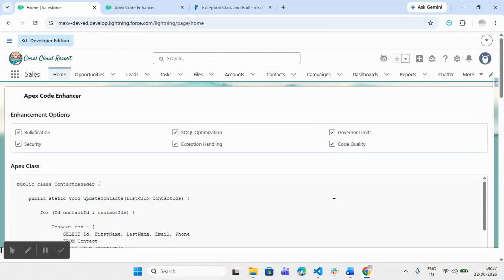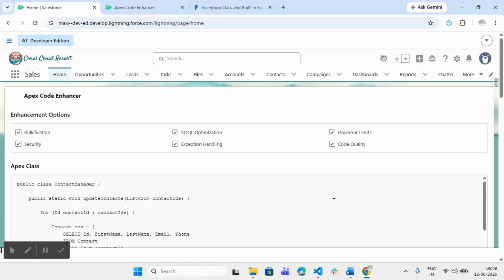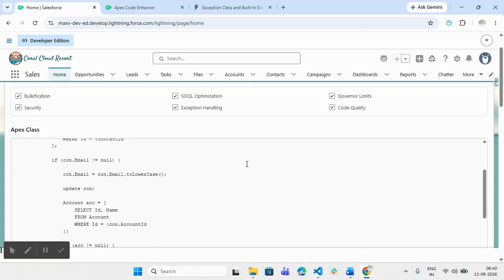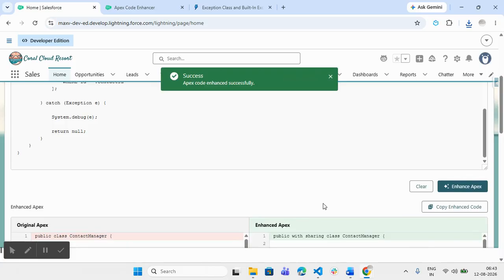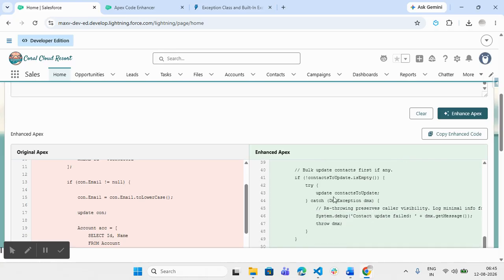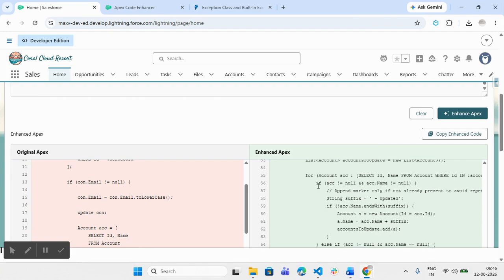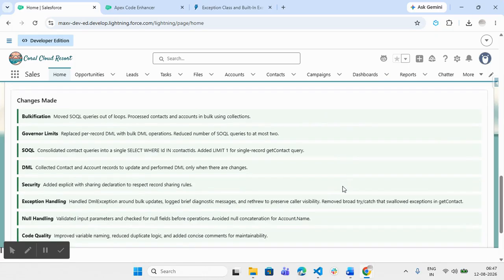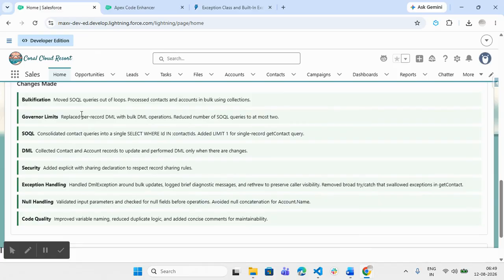🚀 Building an Apex Code Enhancer with LWC+ Prompt Builder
While exploring Agentforce and Salesforce AI capabilities, I built a small Apex Code Enhancer that uses LWC + Apex + Prompt Builder to review and improve Apex code based on coding best practices.

The solution follows a simple flow:

LWC → Apex → Prompt Builder → Enhanced Apex Code → LWC

🔹 LWC
• Provides a code editor where the user can paste an Apex class.
• Sends the Apex code for enhancement.
• Displays the improved code along with the recommendations/highlights.

🔹 Apex
• Acts as the backend layer between the LWC and Prompt Builder.
• Passes the user-provided Apex code to the prompt.
• Handles the response and returns the enhanced code to the LWC.

🔹 Prompt Builder
• Analyzes the provided Apex code.
• Identifies potential issues and improvement areas.
• Enhances the code based on defined Salesforce/Apex coding best practices.
• Considers areas such as:
🔹 Bulkification
🔹 SOQL/DML optimization
🔹 Governor limits
🔹 Exception handling
🔹 Security and CRUD/FLS considerations
🔹 Code readability and maintainability
🔹 Best practices for Apex design

💡 Example

Instead of manually reviewing an Apex class for common issues, the user can provide the code:

Input Apex Class → Analyze → Enhance → Review the Improved Code

The goal isn't to blindly replace developer-written code, but to use Salesforce Prompt Builder as a developer assistant to identify potential improvements and provide a better starting point for review.

🧩 Architecture

LWC
Apex Controller / Invocable Apex
Prompt Builder
LLM
Enhanced Apex Code + Recommendations
LWC

📂 GitHub
I've also added the implementation to my Agentforce learning repository:

This is part of my learning and exploration of Agentforce. If you have any questions, suggestions, or notice anything that could be improved in this approach, I'd be happy to hear your feedback. 🙌